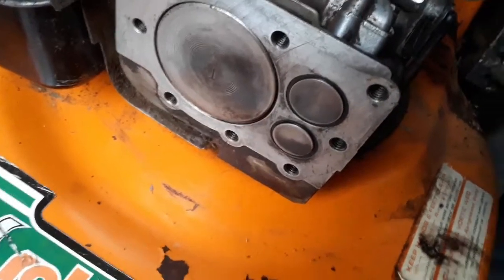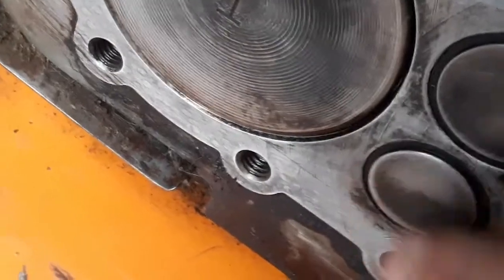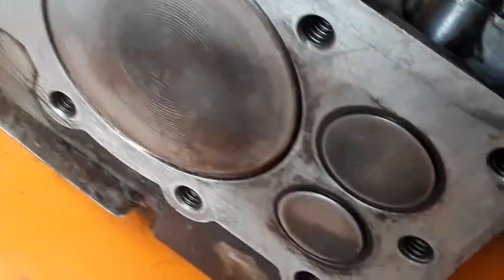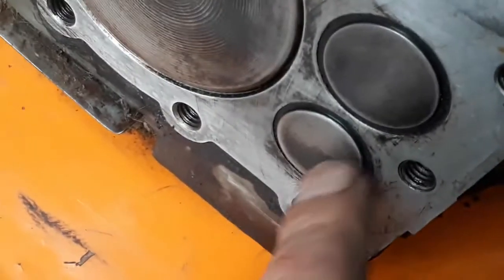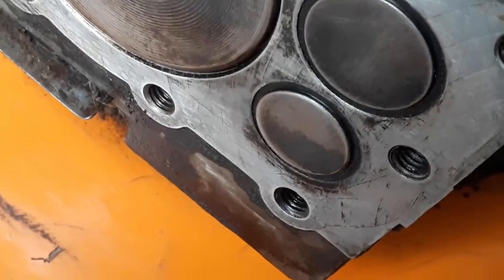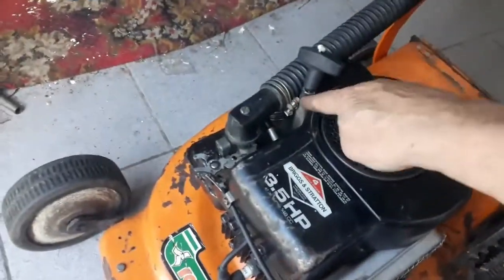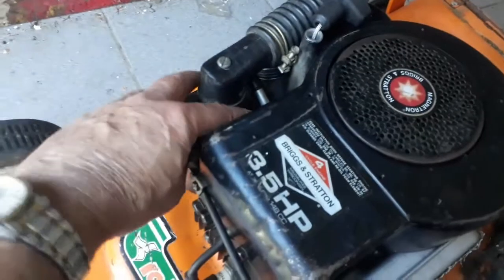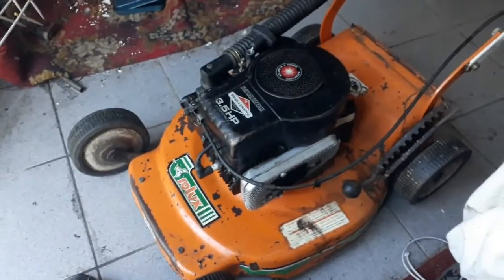Briggs 3.5 HP Will it start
This video is an extension of the the previous Three Part video